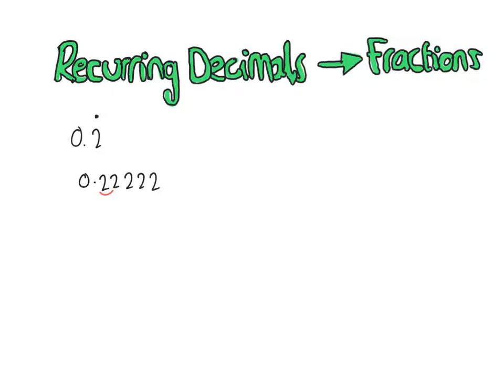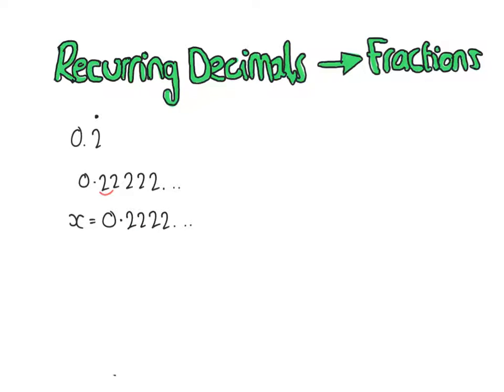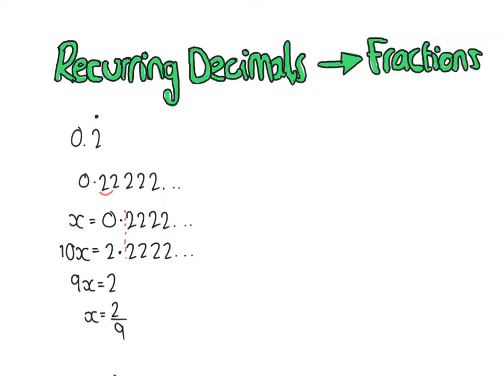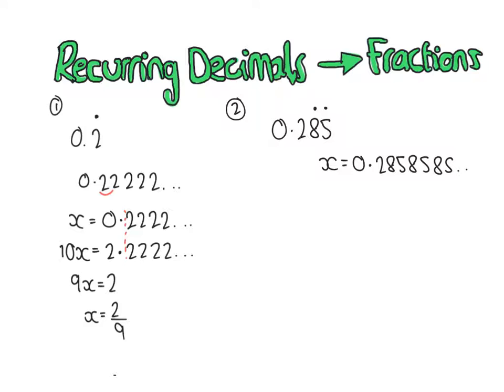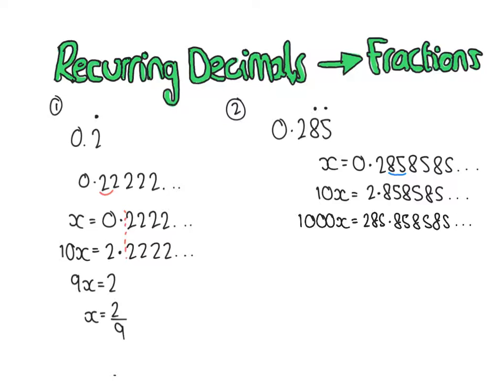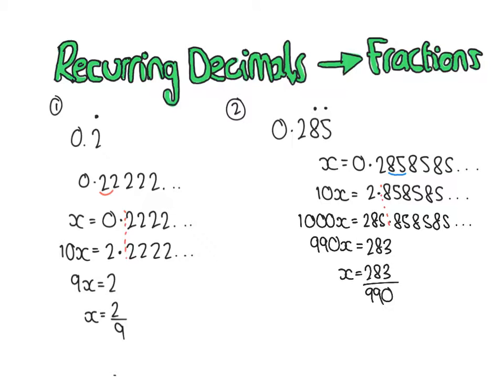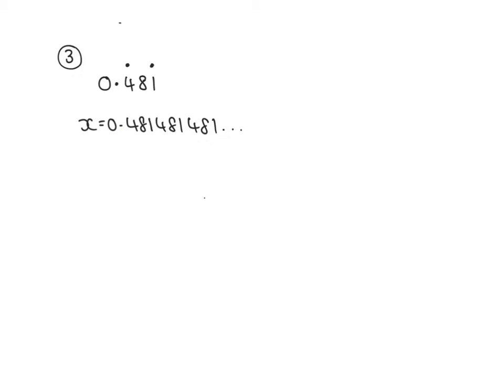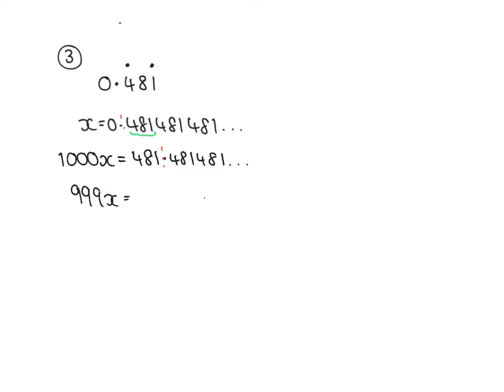Recurring Decimals to Fractions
Examples of converting recurring decimals to fractions